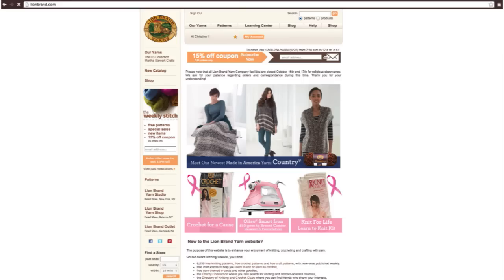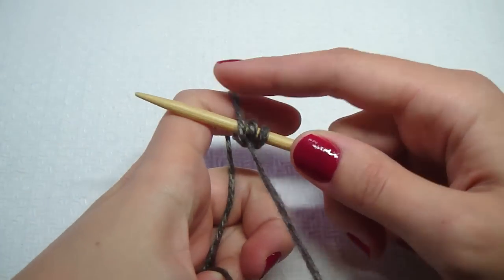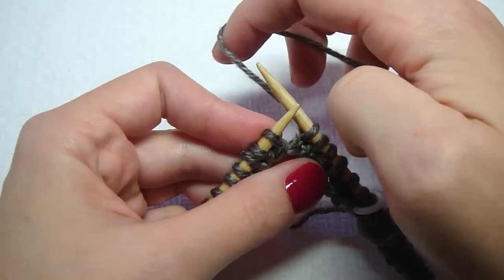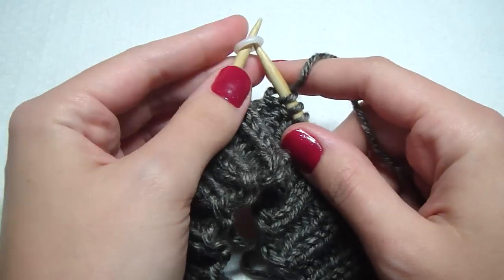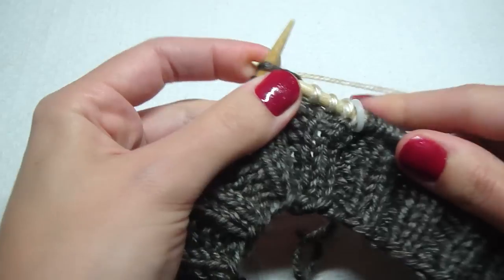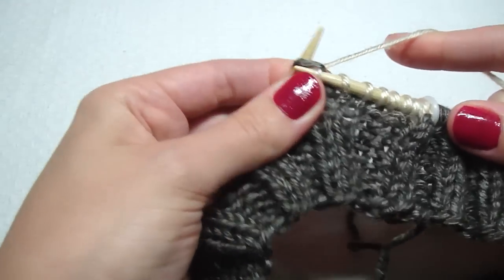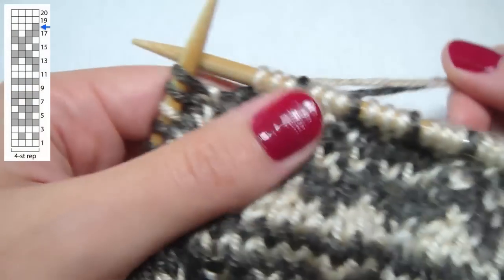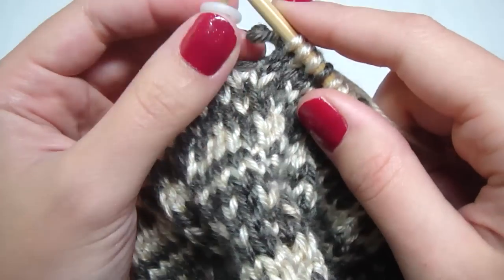KNITTING TUTORIAL-EASY FAIR ISLE TAM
Materials I used :

-Lion Brand Heartland-Acadia & Mammoth Cave
-Size US 7&8 DPNs and/or circular needles(16" and 29" for magic loop method)
-Stitch Marker
-Tapestry needle to weave ends

post a pic of your projects on the wall! Show off your talent!